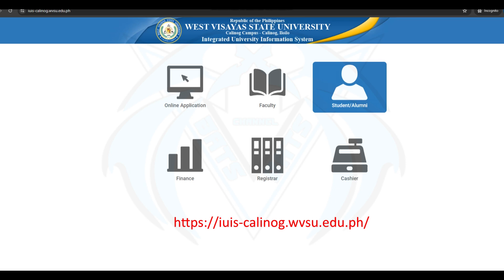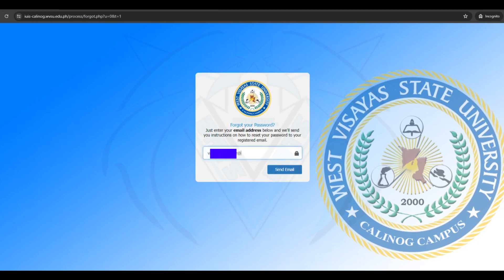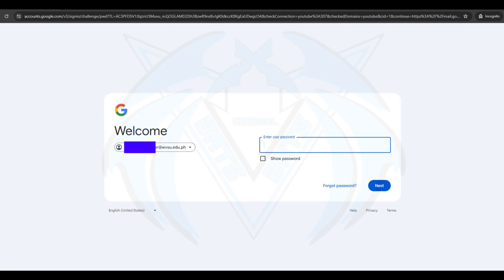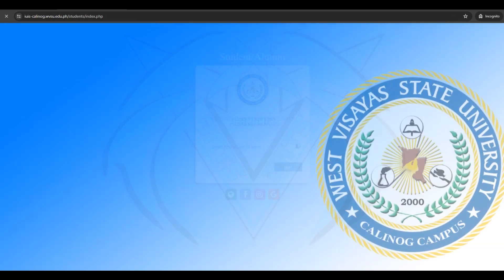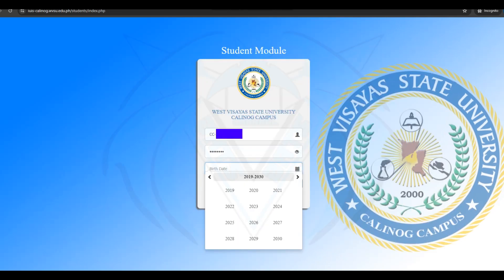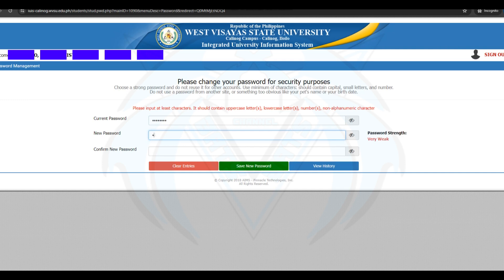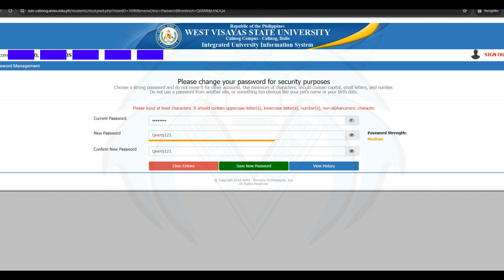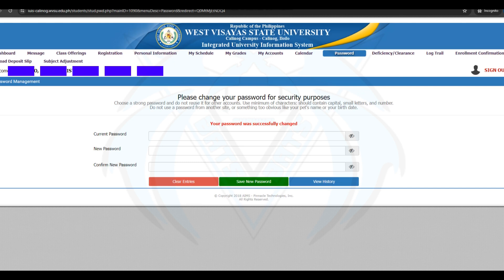How to recover IUIS password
1. Please open the IUIS Link “
2. Click the Student/Alumni icon.
3. Select your account type then click next.
4. Click Forgot your password
6. Click send email button.
8. Click close and sign in to your Gmail account.
9. Wait for the system message sent by the university to your inbox or spam folder.
10. Re-open the IUIS portal, and click the Student/Alumni icon.
11. Select your account type then click next.
12. Enter your username (for existing students please enter ID-Number).
13. Enter your Temporary Password sent by the university to your inbox or spam folder.
14. Then enter your Birthday then click Login.
15. Click Agree and Continue.
16. Theres a password message alert to change your temporary password to a password you want.
17. Password format should contain uppercase letter(s), lowercase letter(s), number(s), non-alphanumeric character. Ex. Qwerty123.
18. You’ll notice the confirmation written in Red “Your password was successfully change else there’s an error to your password format please read again instruction 17.